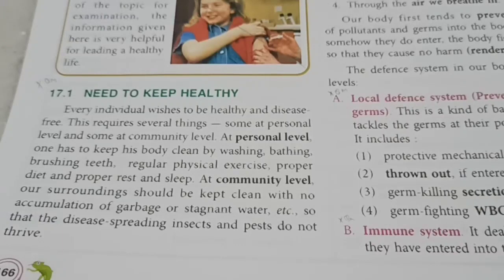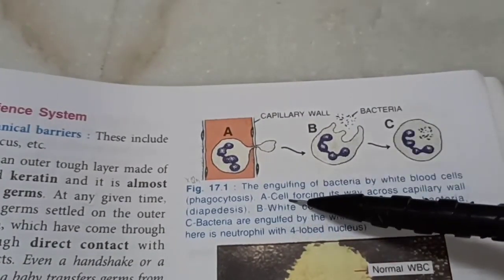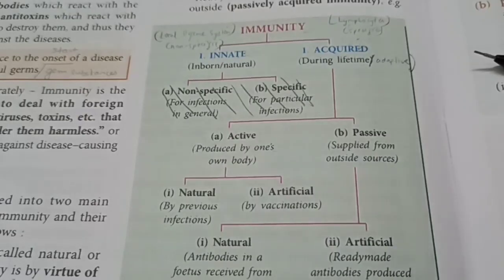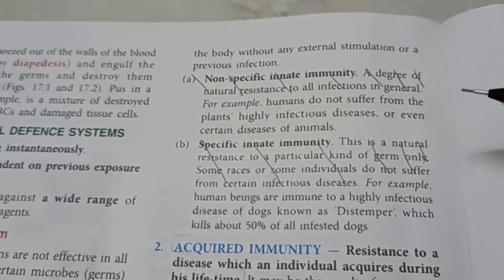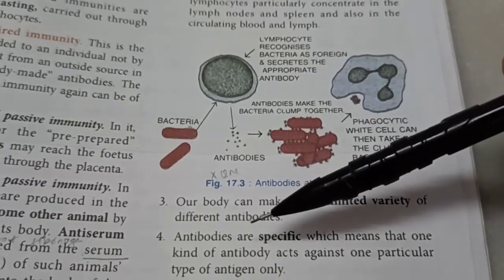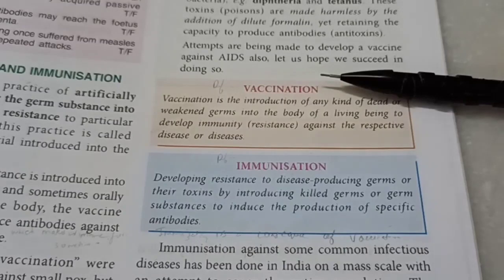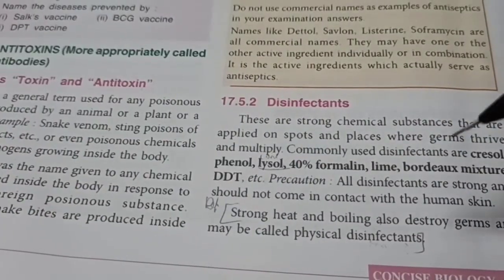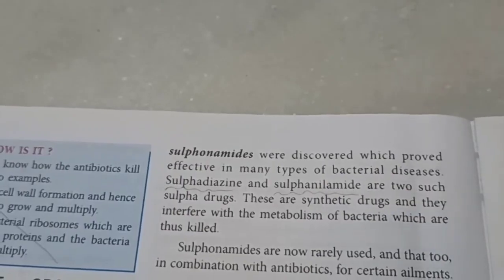AIDS TO HEALTH (9th std. ICSE Biology ch. 17)